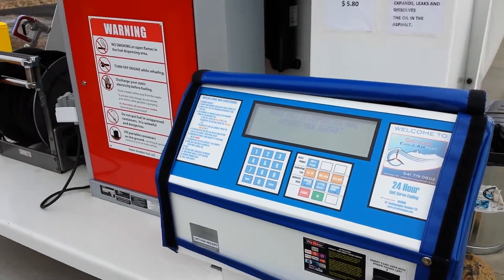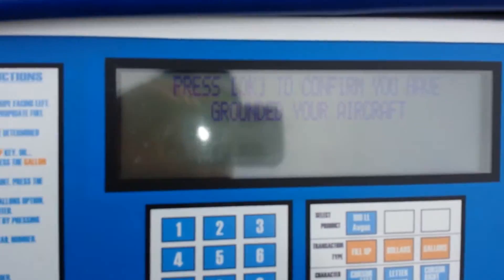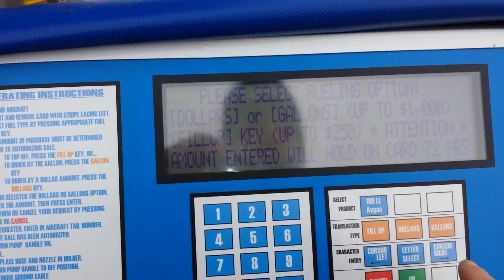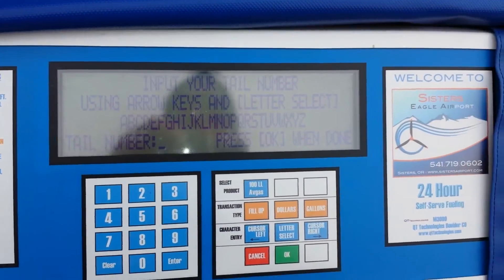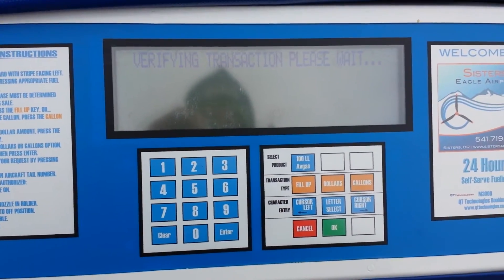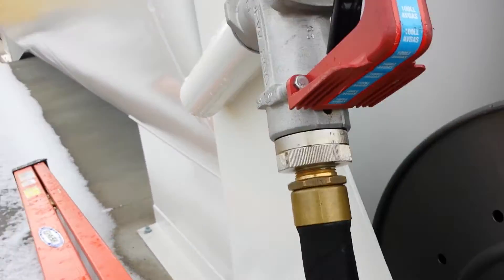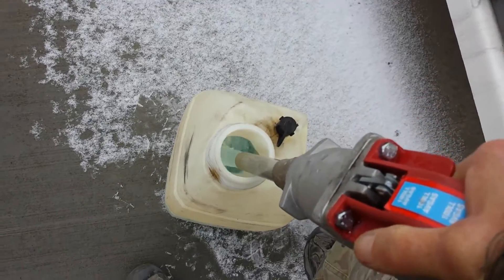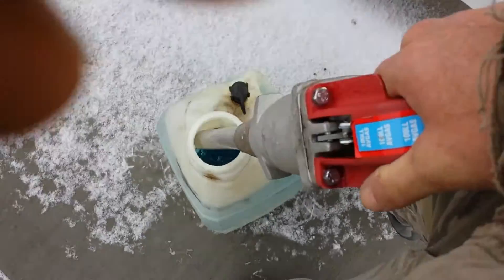How to get 100 octane aviation fuel.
How to use a self serve aviation pump.